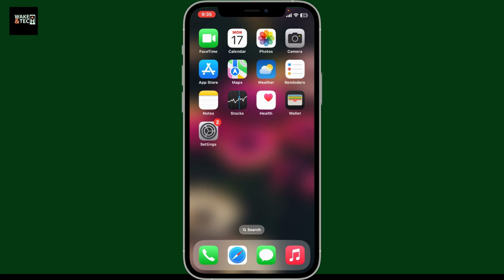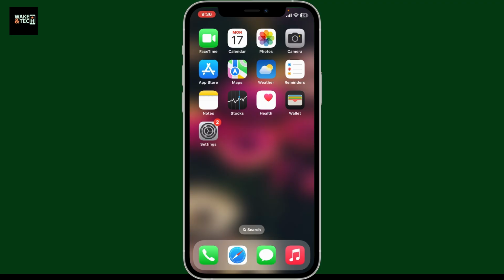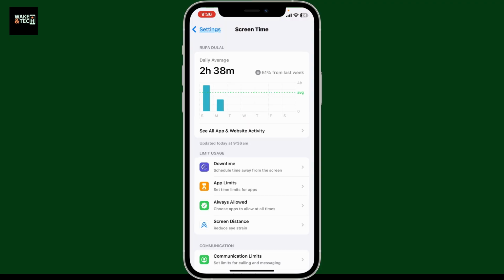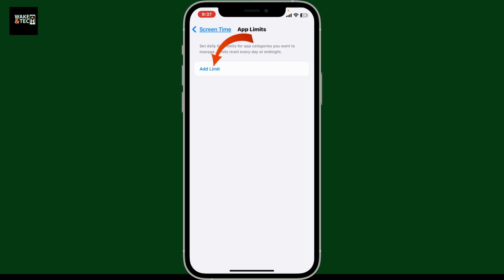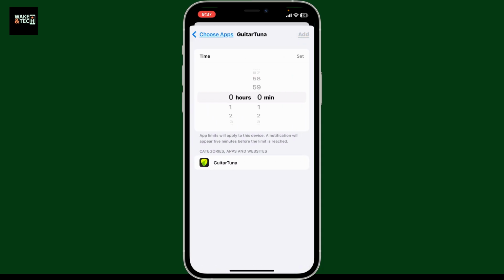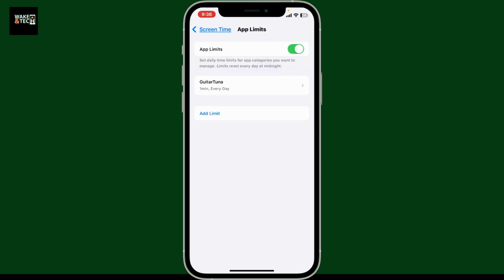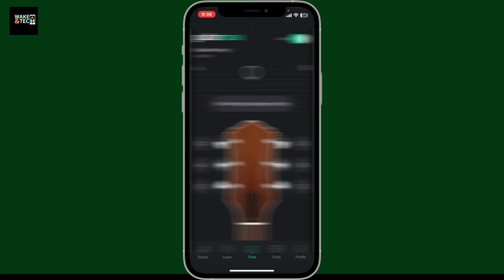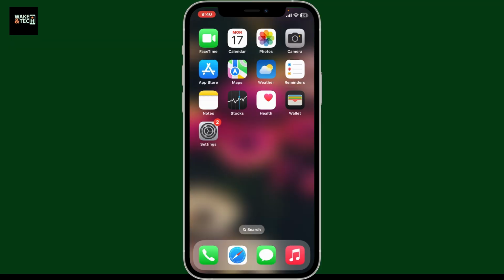How to Lock Apps on iPhone? Lock Apps on Your iPhone the Easy Way (No Apps Needed)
Are you looking for a way to lock apps on your iPhone without using any third-party apps?
In this video, I'll show you how to secure your apps with just the built-in features on your iPhone. No need for extra apps, just some simple steps to make sure your personal apps are protected from prying eyes. Keep your apps safe and enjoy a more secure experience on your iPhone.